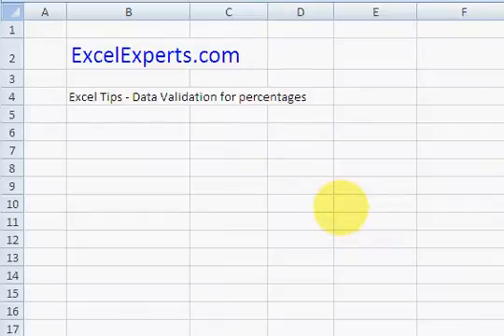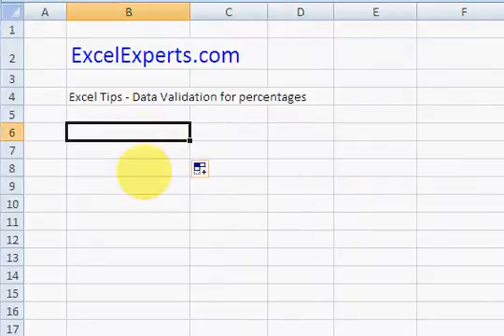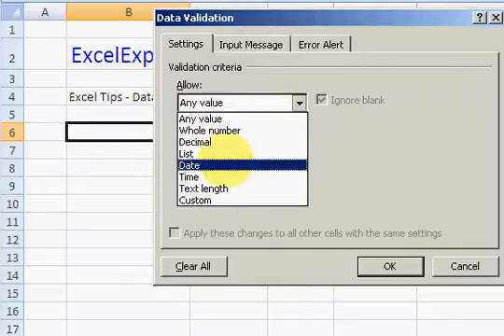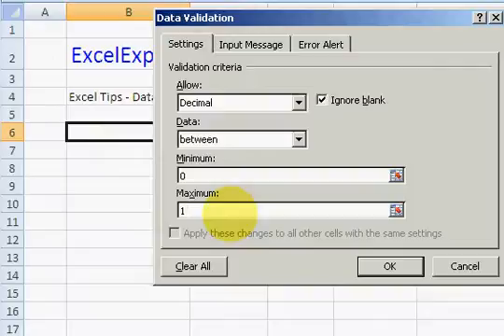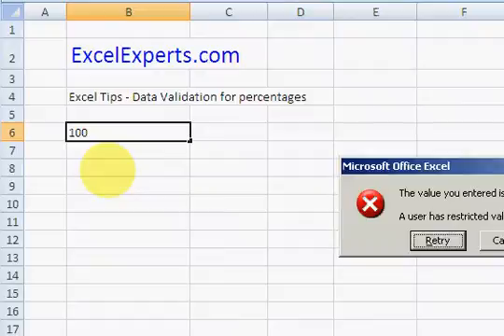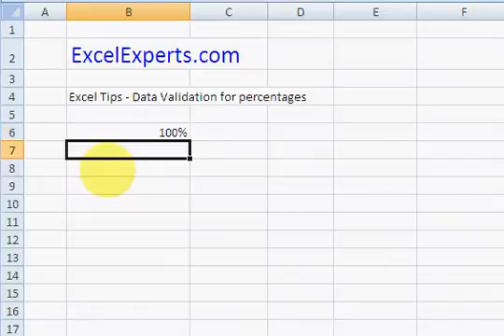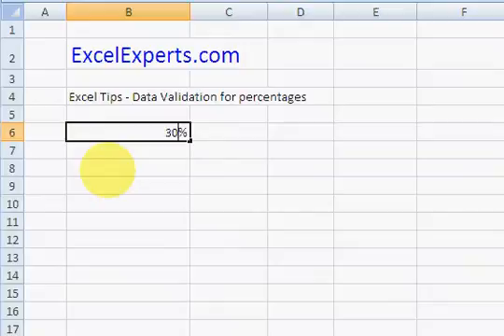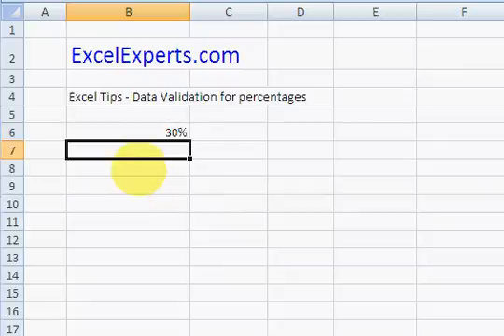ExcelExperts.com - Excel Tips - Data Validation for percentages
ExcelExperts.com brings you training video on: Excel Tips - Data Validation for percentages